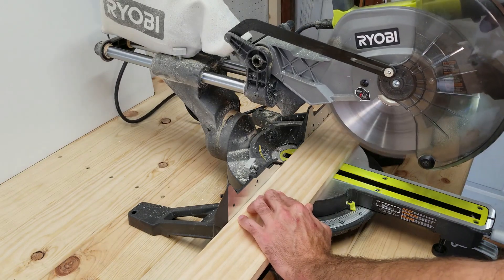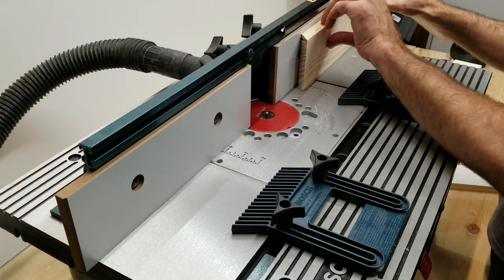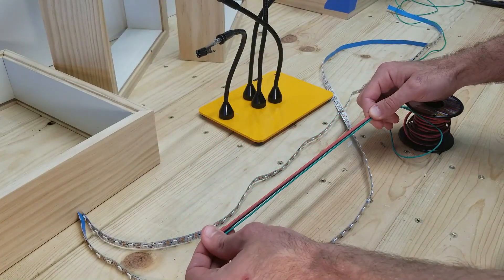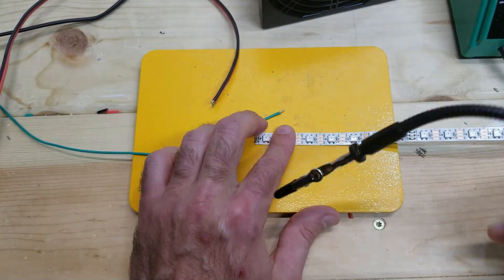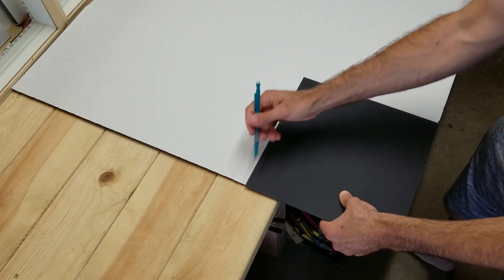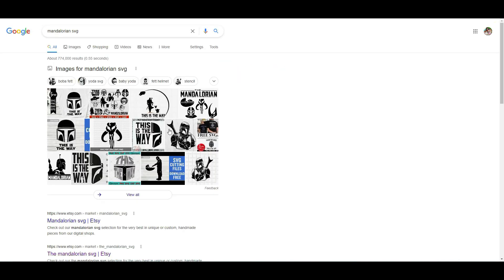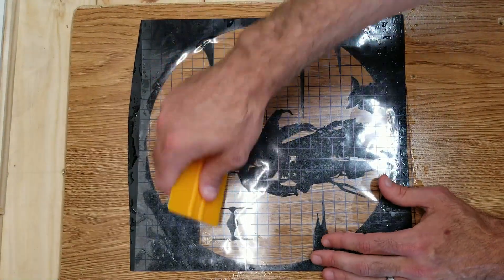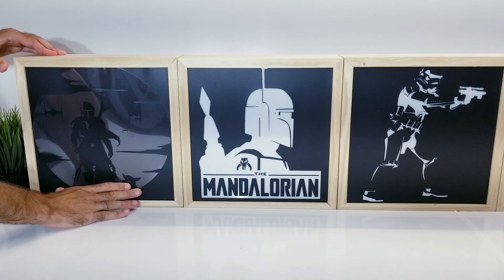DIY LED Lightbox - Full Walkthrough - Customizable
My DIY LED Lightbox Idea! Hope you enjoy video!
LED Lights
LED Lights AliExpress
Govee LED lights (if you wish to skip soldering/wiring steps)
White Acrylic
Cricut Maker
Clear Stencil Sheets
esp8266 Controller
Black Vinyl
Weeding Kit
Transfer Tape
Power Supply
18 Gauge Silicone Wires
20 Gauge Silcone Wires

Soldering Tools:
Soldering Iron
Solder Smoke Absorber
Helping Hands

To create the Light Saber Blaster and Mega Man effect, I put a Govee Glide light bar right up next to my design. Govee Glide

If you want to do this project with some Govee LED lights and skip all the wiring/soldering/power steps, start watching one of my previous videos at around the 10 minute mark on how to install them.

Particle House feat. Le June - I Don't Mind